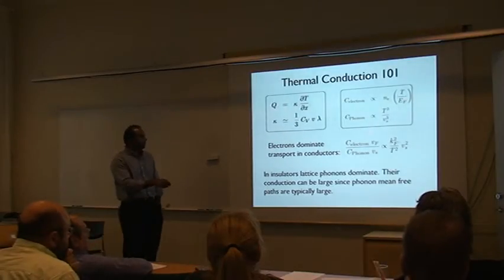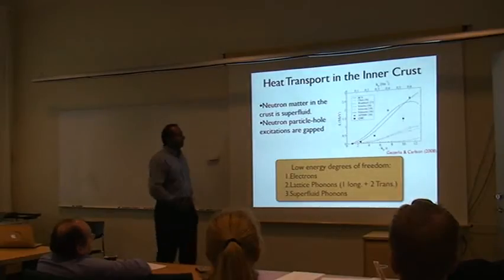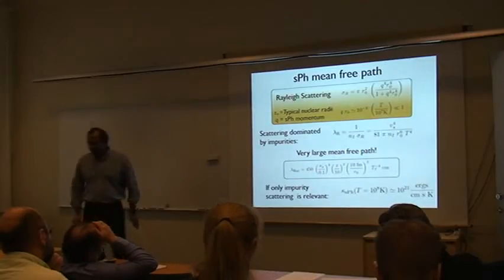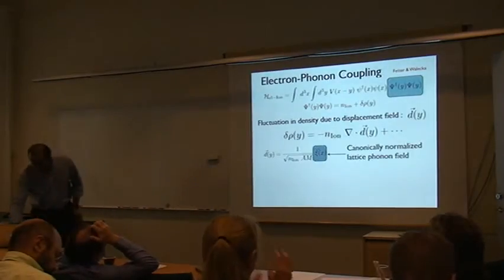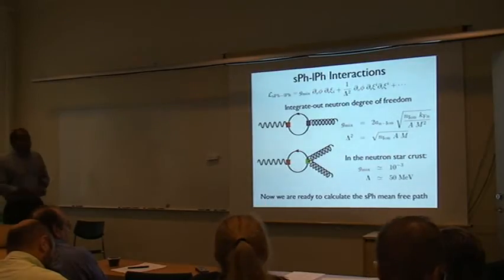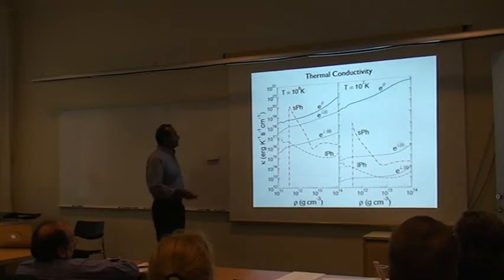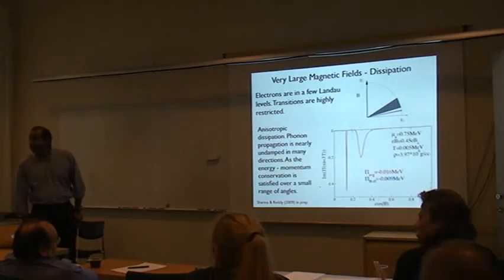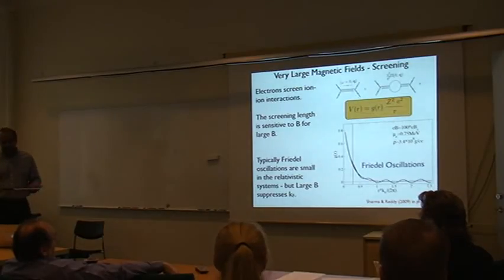2009 09 22 reddy